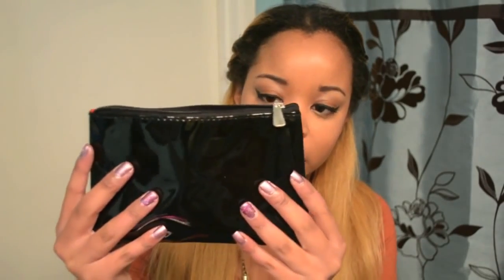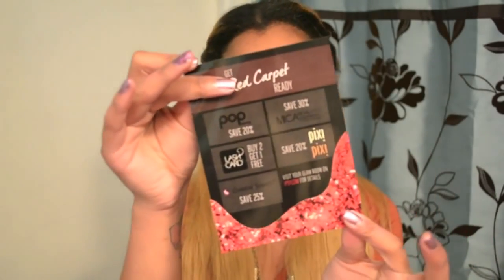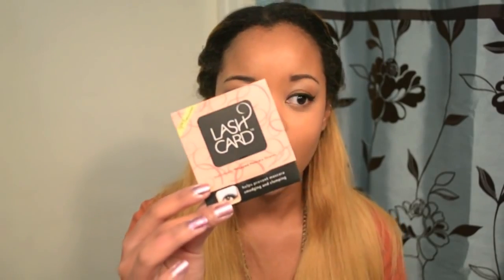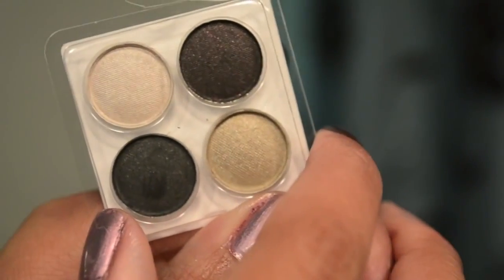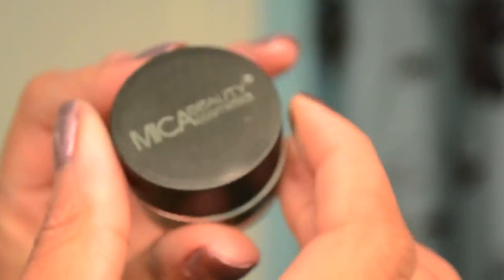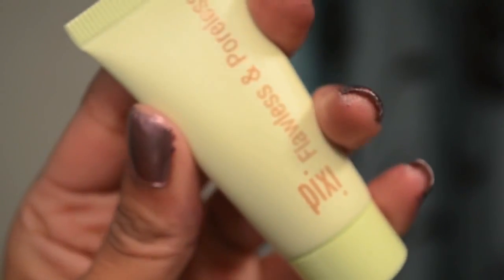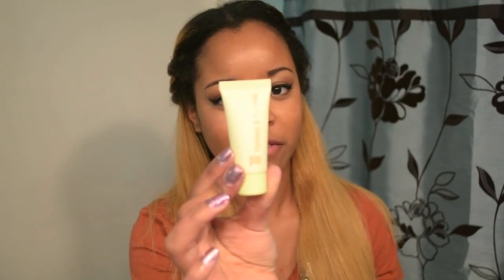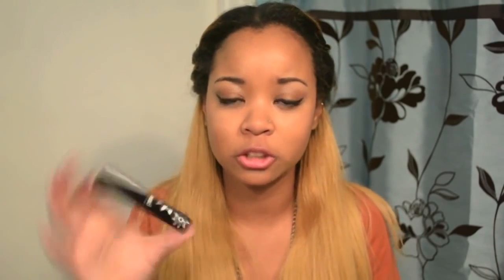♡Glambag by Ipsy February 2013♡